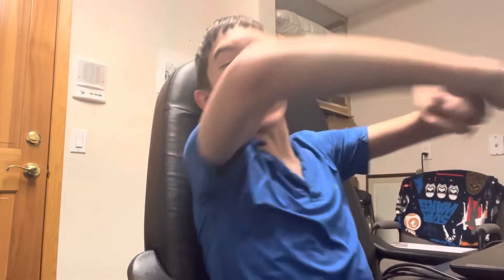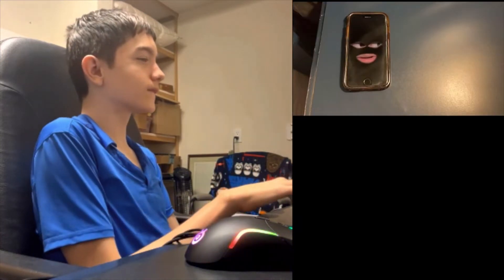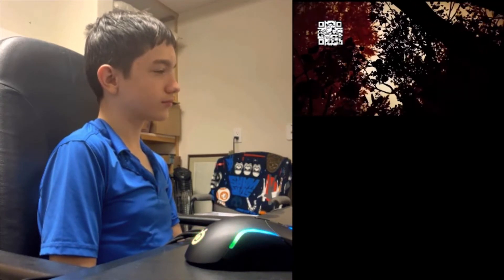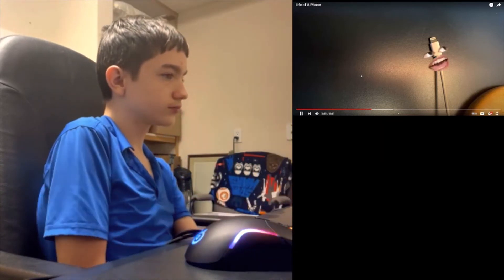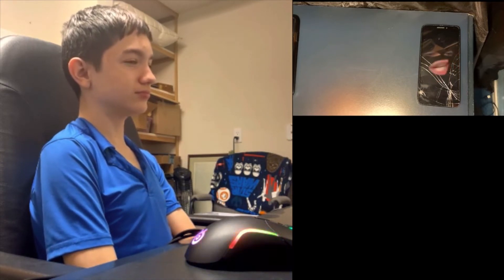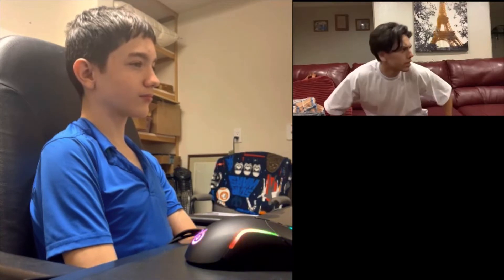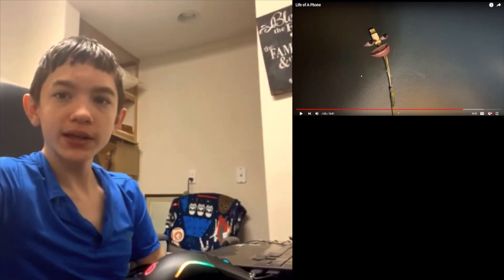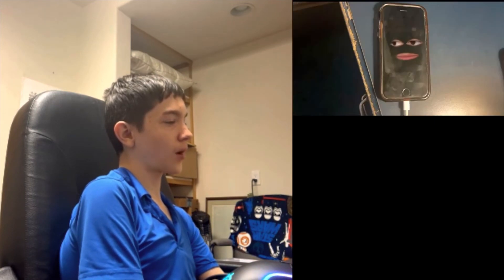Life of A Phone Reaction!